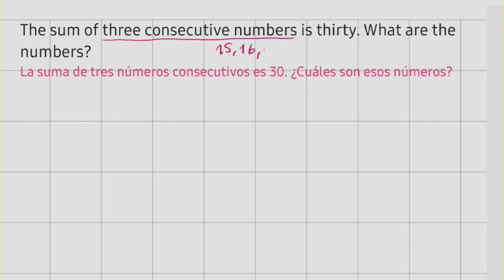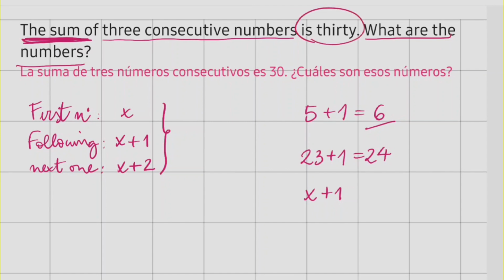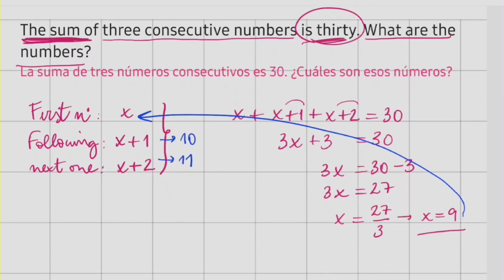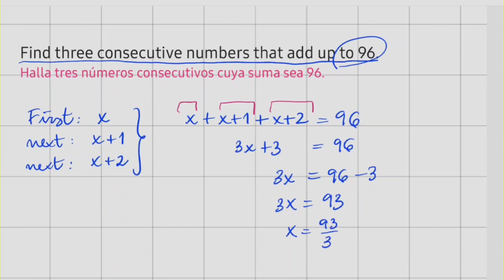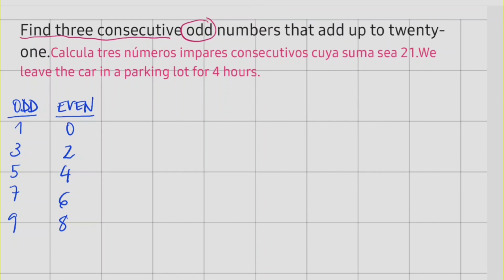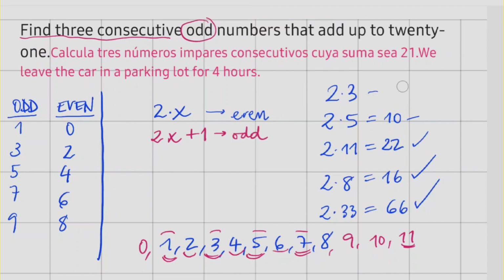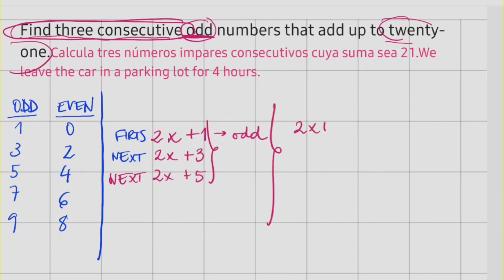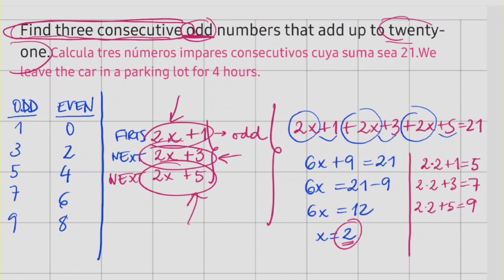word problems 2